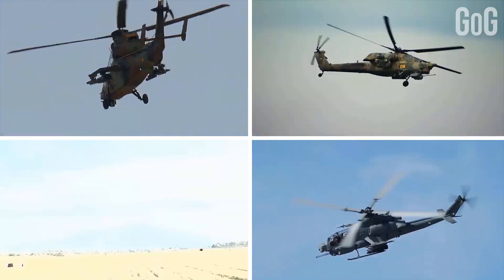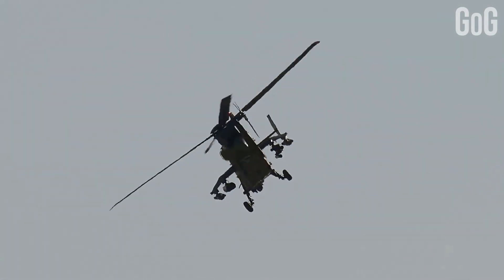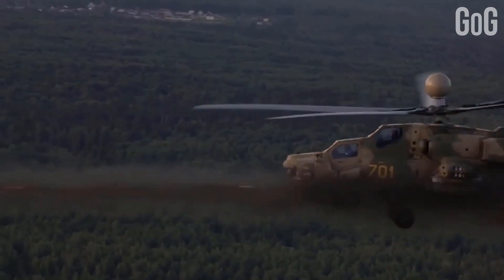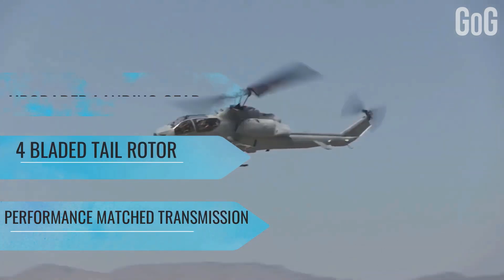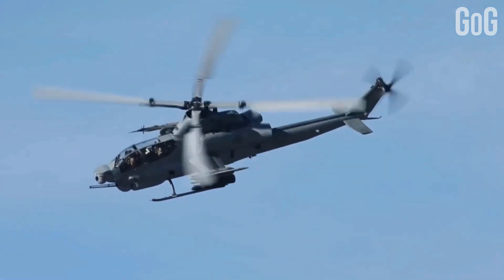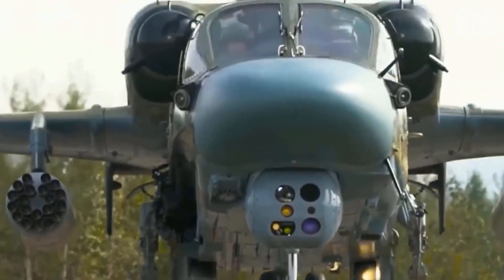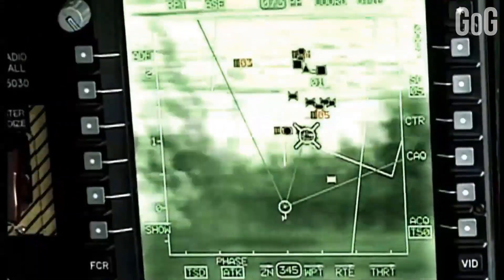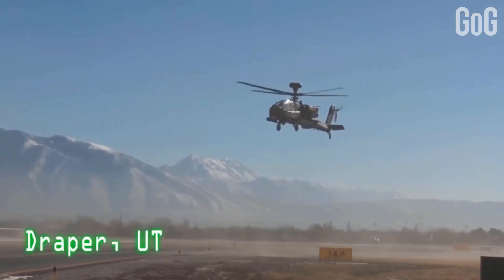Ukraine War ! MOST ADVANCED AND INNOVATIVE MILITARY HELICOPTER TECHNOLOGIES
MOST ADVANCED AND INNOVATIVE MILITARY HELICOPTER TECHNOLOGIES

A military helicopter is a helicopter that is either specifically built or converted for use by military forces. A military helicopter's mission is a function of its design or conversion. The most common use of military helicopters is transport of troops, but transport helicopters can be modified or converted to perform other missions.